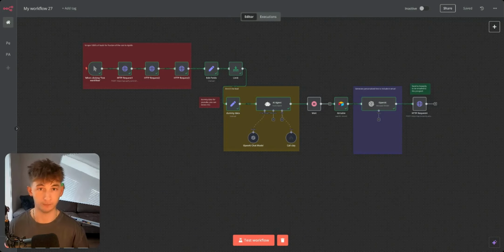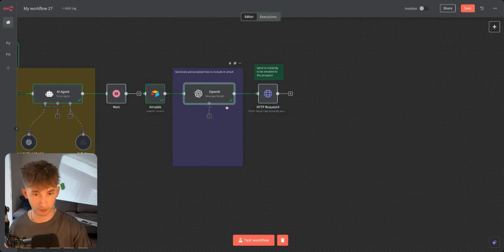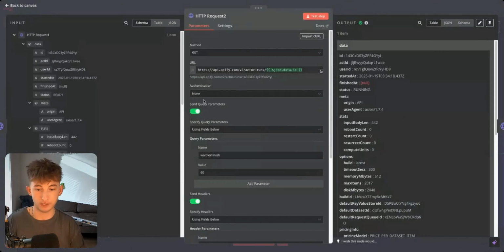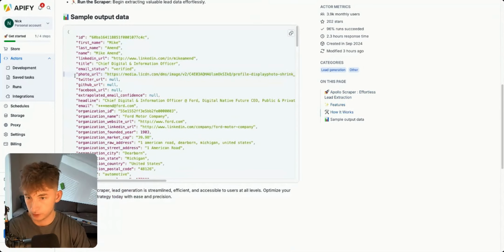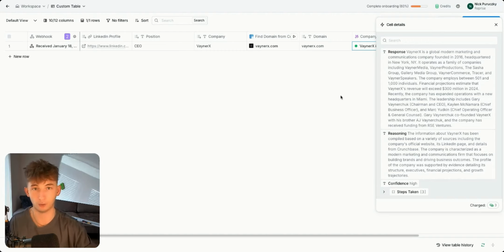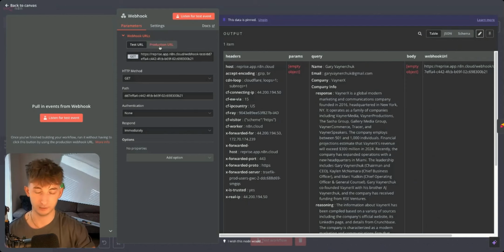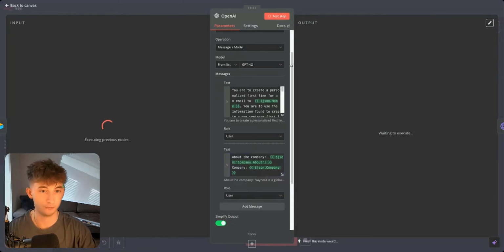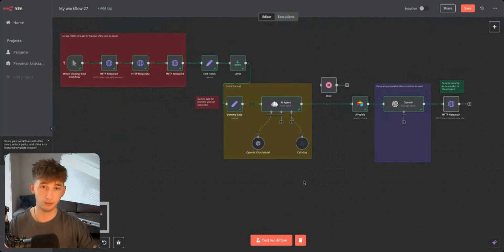I Built a Lead Generation Agent that Made me $11,500 in 1 Month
Timeline
00:00 - What We're Covering
01:29 - How to Get This Agent Template
02:07 - Breaking Down The Agent
03:43 - How to Build
19:27 - Final Notes and Next Steps